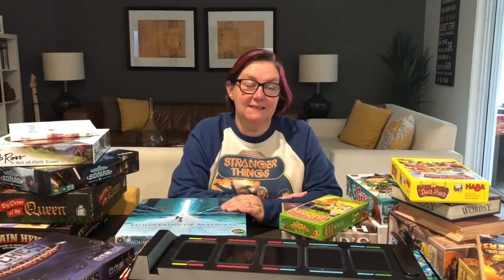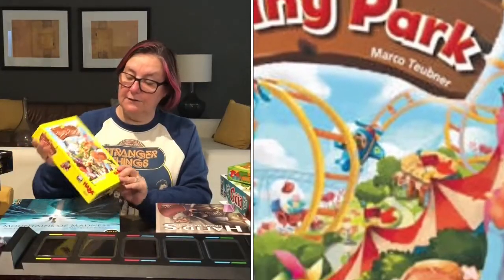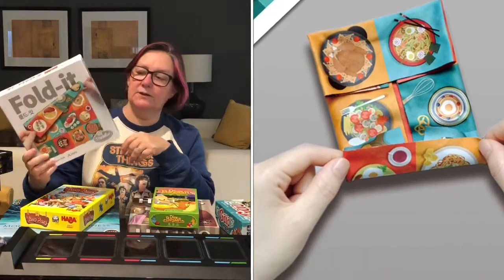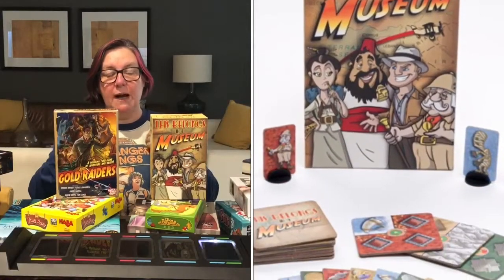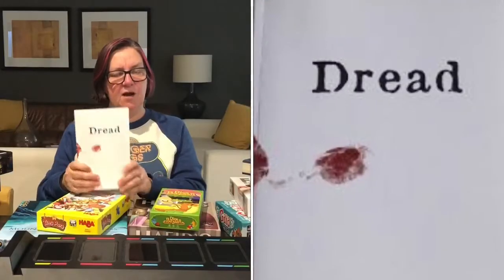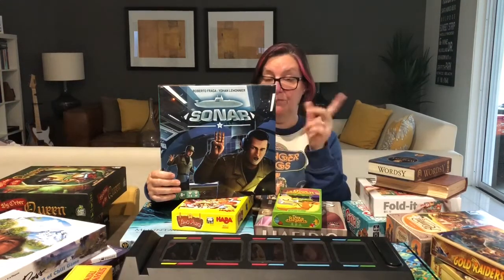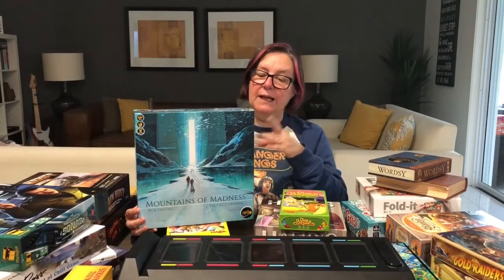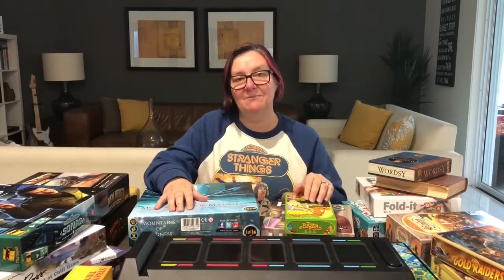GOT GAMES October 2017 - New Board Game Purchases for the month of October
I picked up a lot of new games during my trip to the US in October 2017, here's the haul... after a really sh_tty day!